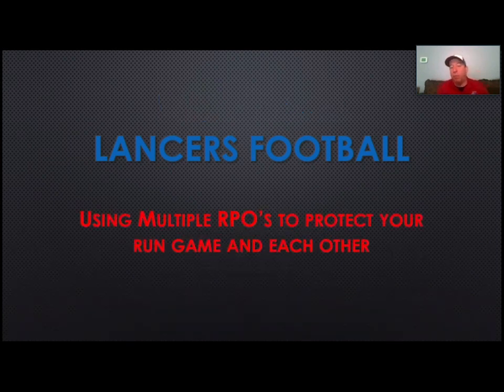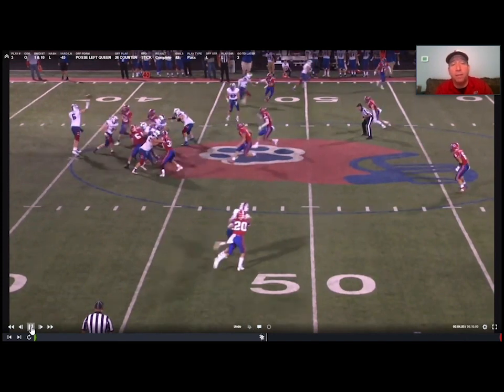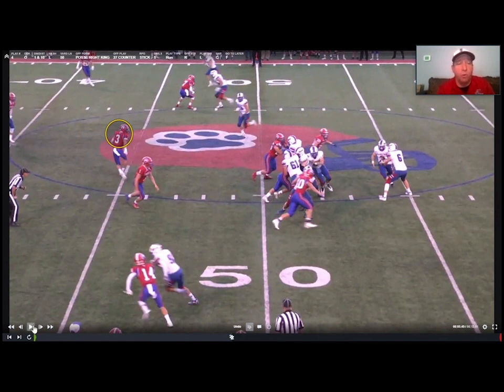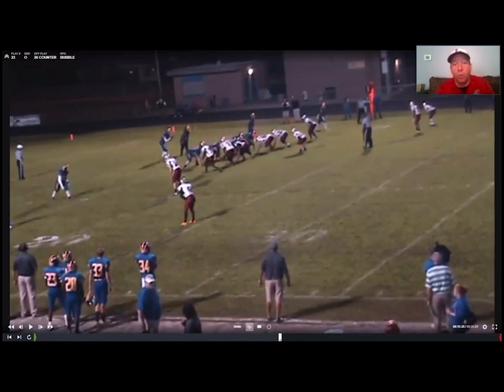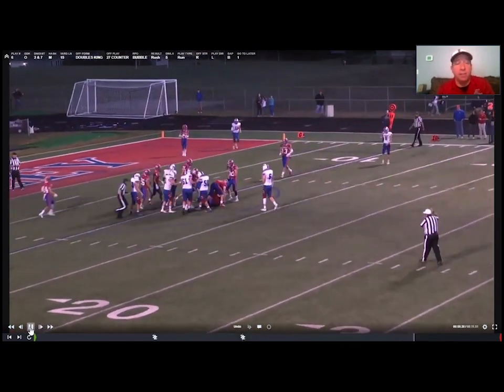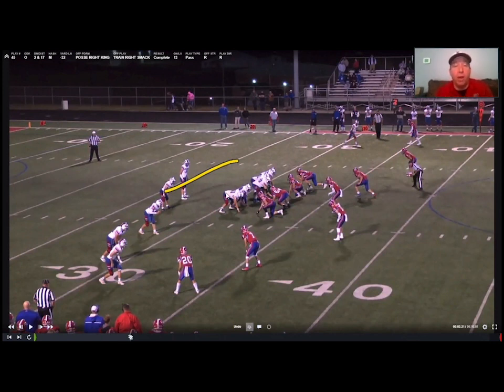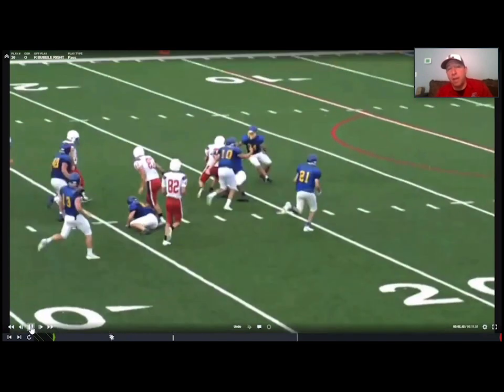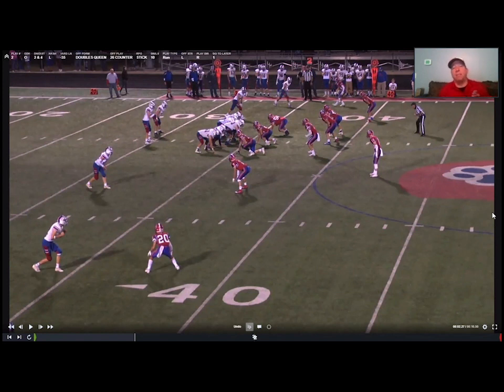Using Multiple RPO's To Protect Your Run Game & Each Other - John Poulnott - Lakewood HS (OH)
Using Multiple RPO's To Protect Your Run Game And Each Other
John Poulnott
Offensive Coordinator
Lakewood High School
Hebron, Ohio

Coach Poulnott goes over the RPO's he uses to protect his run game.